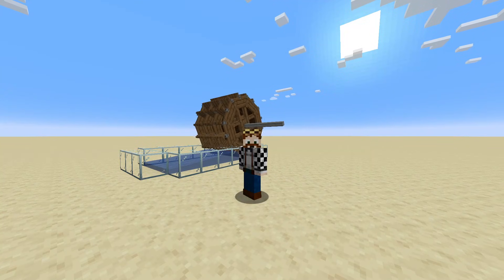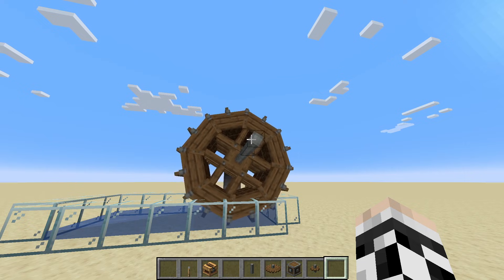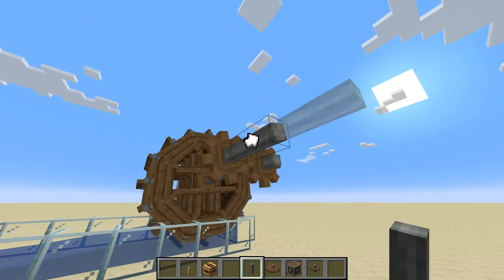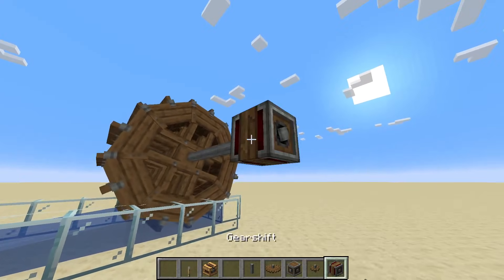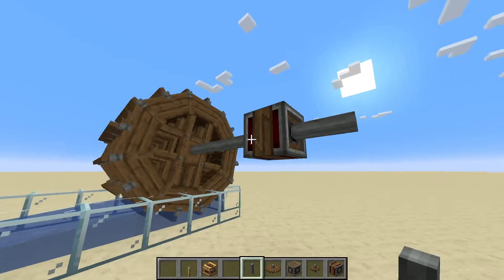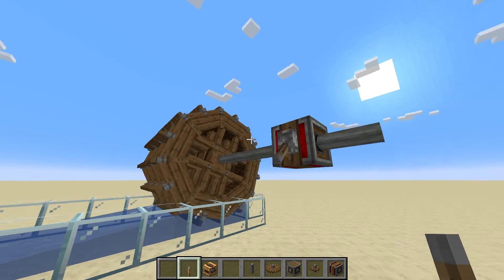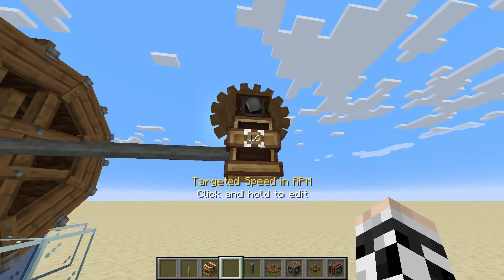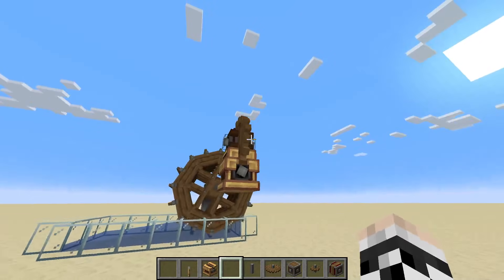Minecraft Create Mod Guide - Changing Rotation & Speed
In this Create mod episode I show you how to change the rotation and speed of your output to suit your needs.

This episode on the Minecraft Create Mod in Minecraft 1.20.1 uses the gearbox, gearshift and Rotation speed controller to control the speed and direction of the output. This will be really important for most projects.